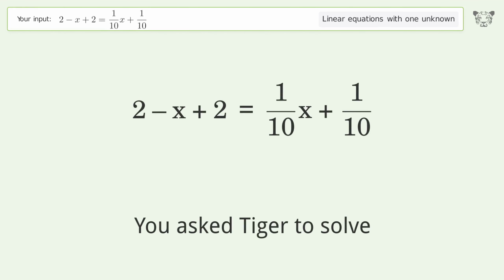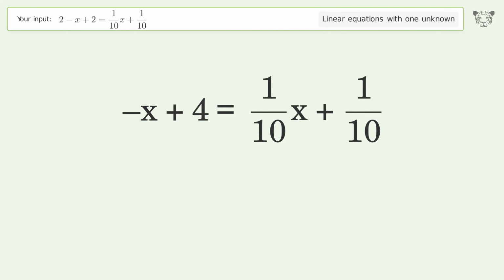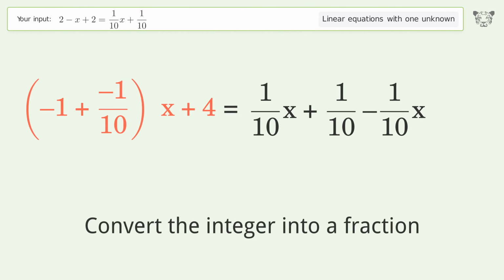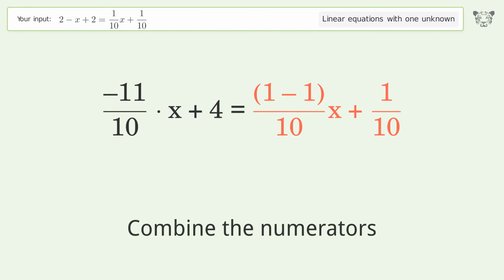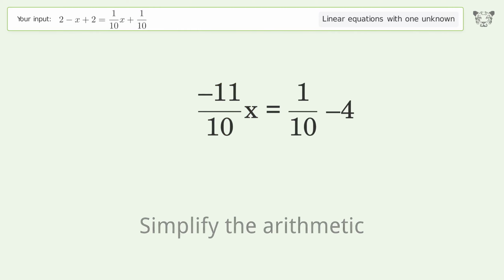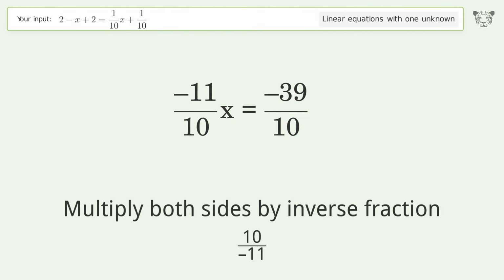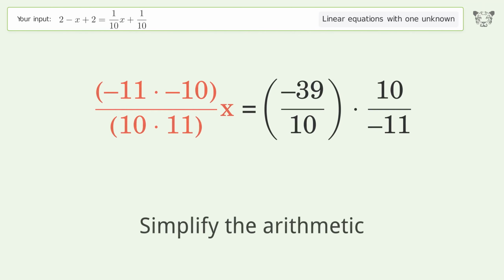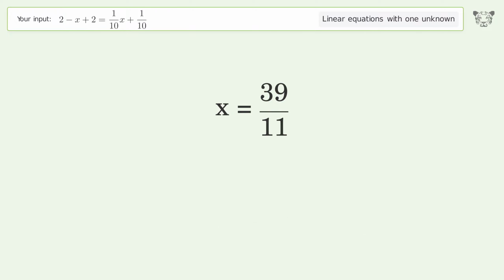Solve 2-x+2=1/10x+1/10: Linear Equation Video Solution | Tiger Algebra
Struggling with 2-x+2=1/10x+1/10? Watch our step-by-step video on Tiger Algebra to master this linear equation effortlessly.